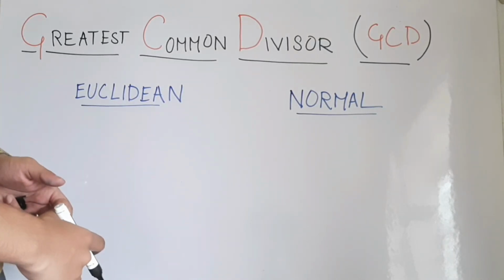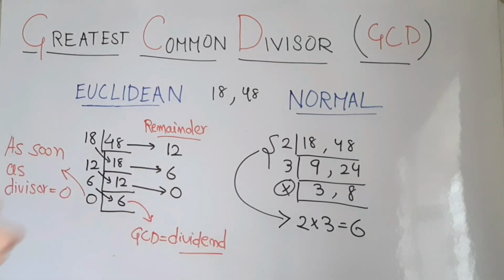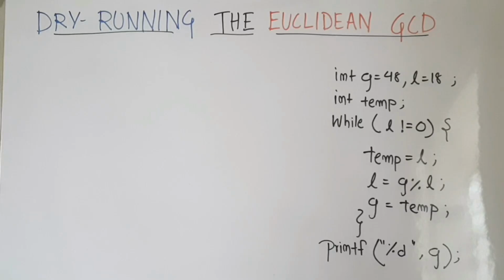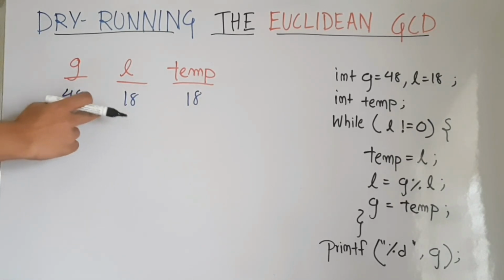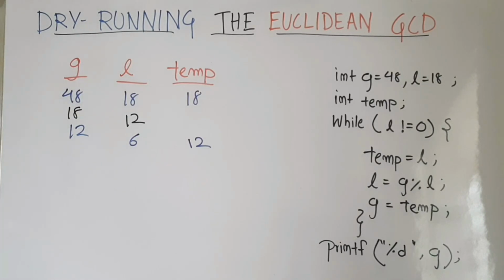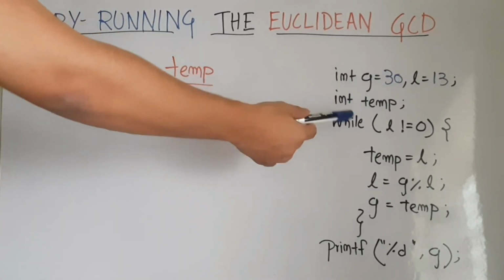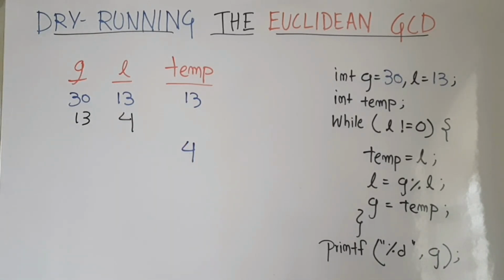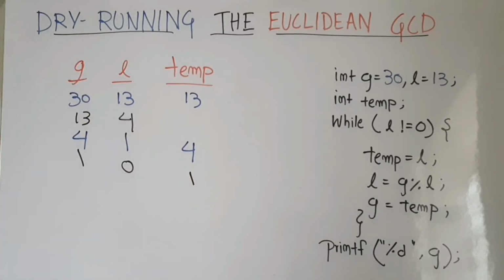Dry Running The Code For Euclidean GCD✅| Difference Between Normal and Euclid's GCD✅|C Programming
✅This video is for:
Programmers who would like to enhance their  programming ability using dry running💻

✅Simple Elaboration, considering two sets of integers as input

✅Provides a vivid difference between Traditional GCD algorithm and Euclidean Algorithm using example📝

✅Viewers are advised to comment if any mistakes are spotted in this video

✅Please do watch the other logic building videos if you want to enhance your logical problem solving skills⬇️